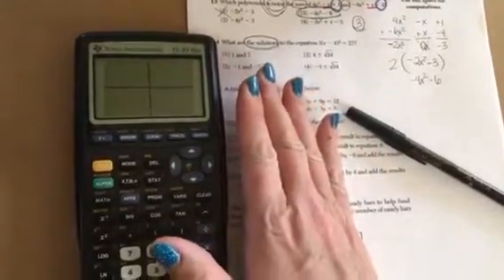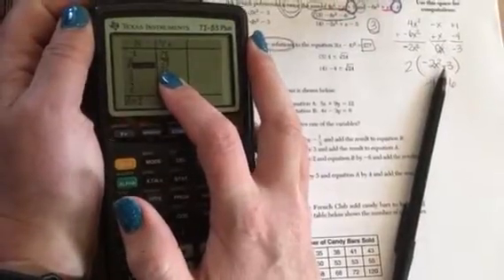Kylee 13,14,16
Jan 18 Algebra 1